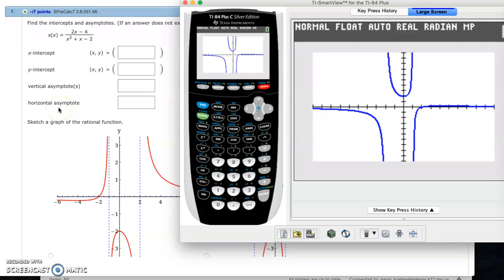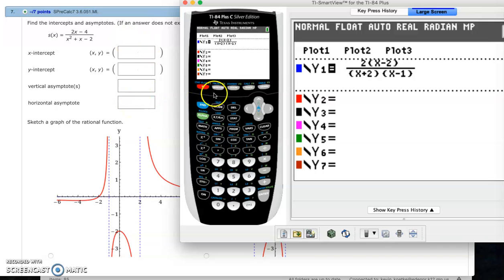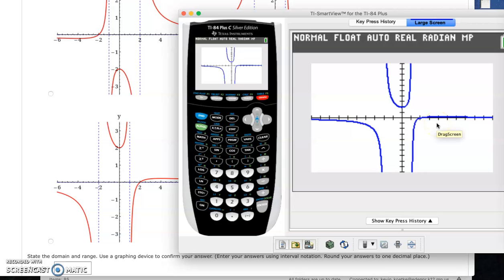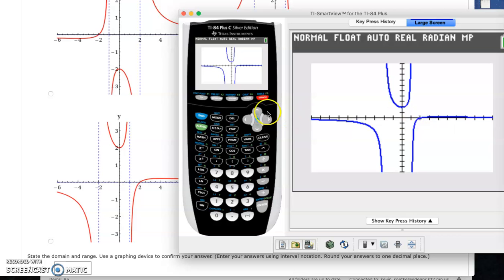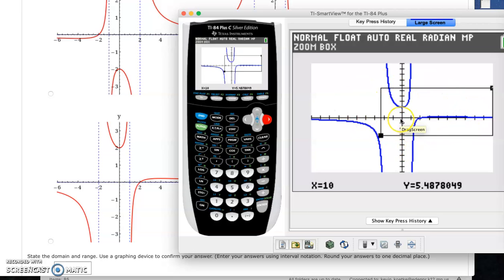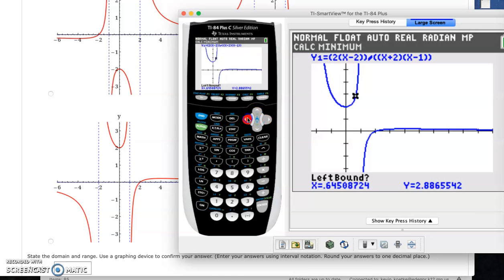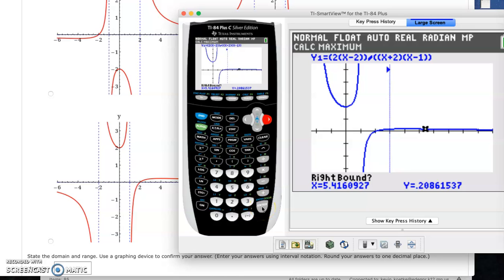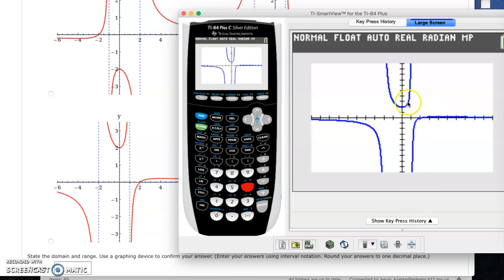WA 3.6 Day1 #7